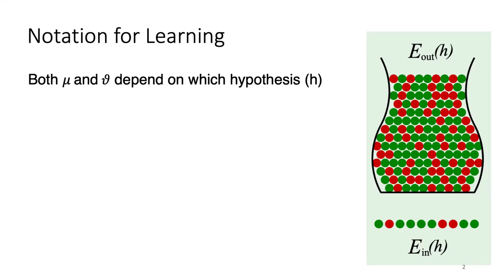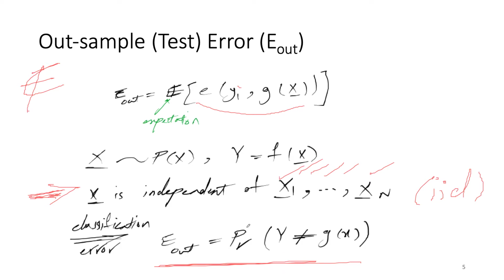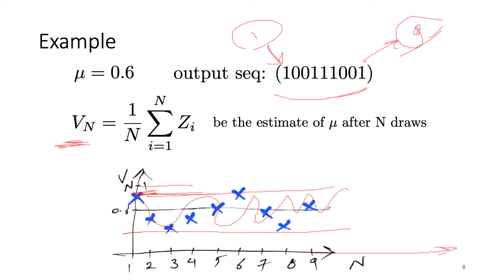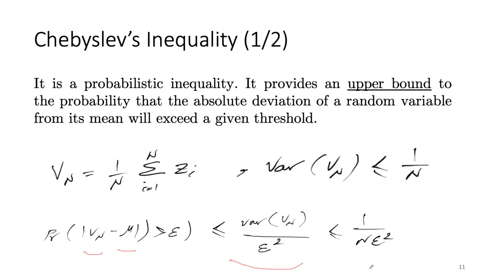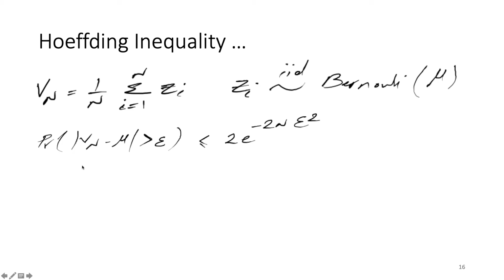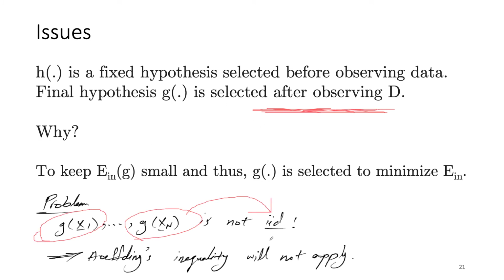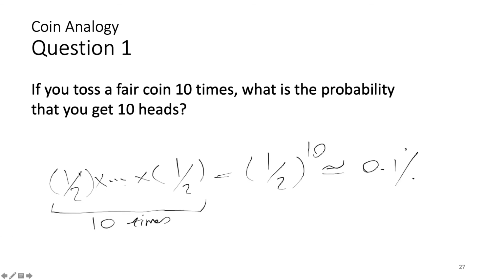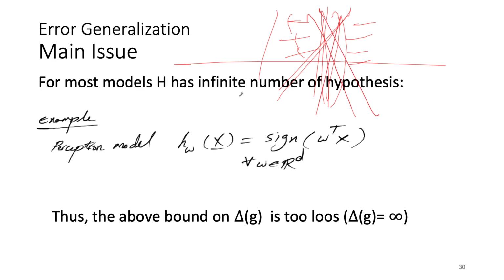Lecture 19 (EECS4404E) - PAC Learning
Preprocessing, weight initialization, and drop-out